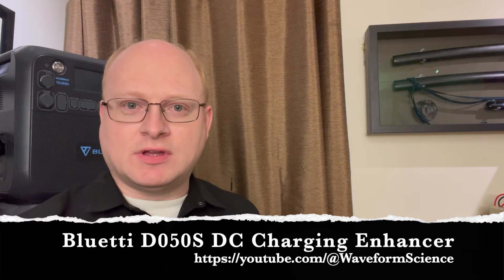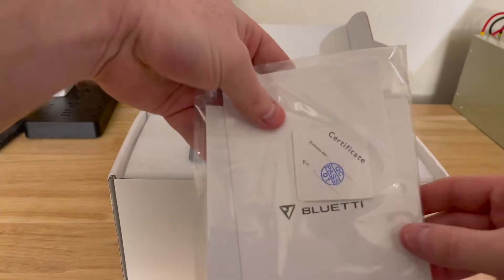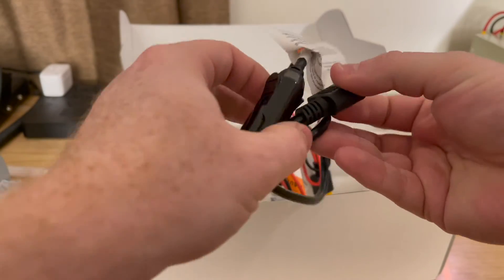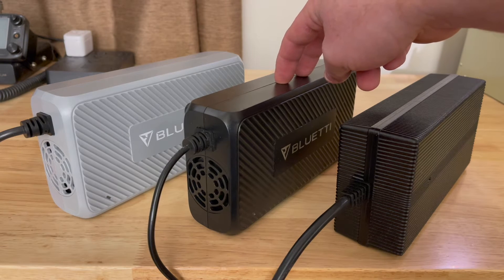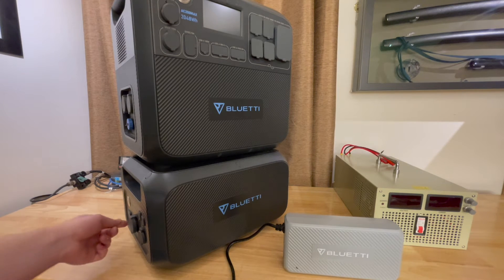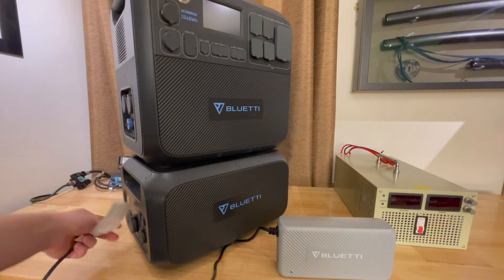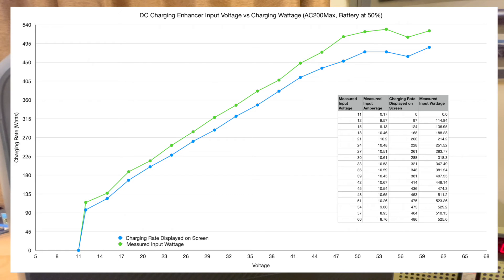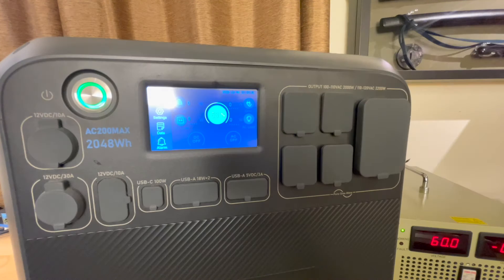Bluetti D050S DC Charging Enhancer in-depth review and benchmarking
Let's take a look at Bluetti's D050S DC Charging Enhancer to determine what it is, how it works, and if it makes sense to add to your solar power infrastructure.